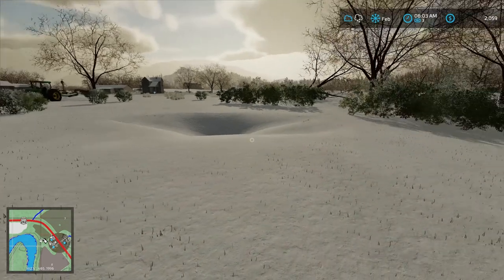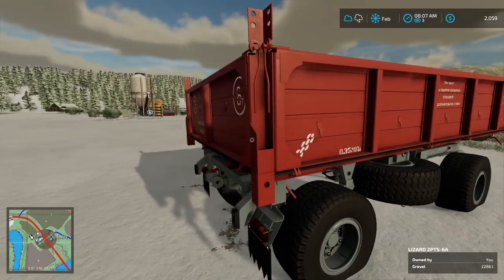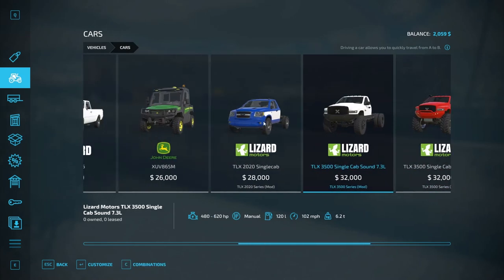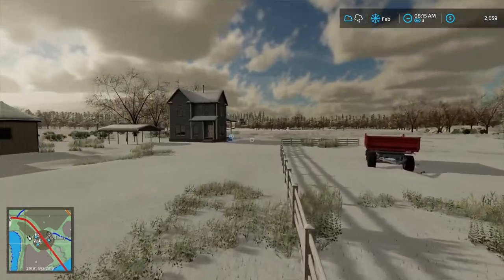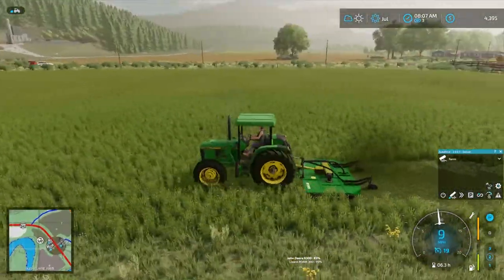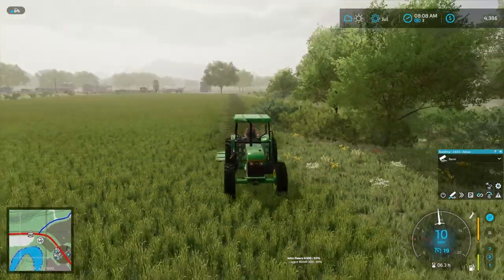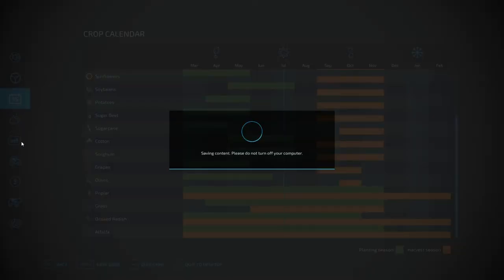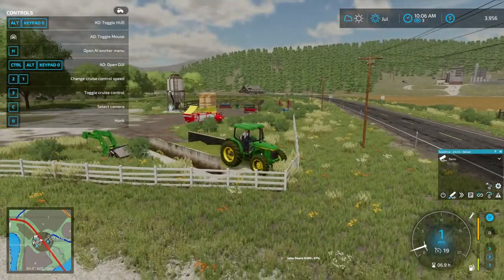FS22: Elk Mountain Lets Play/RP Ep: 5 - Small Sileage Bunker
Lets play series on Elk Mountain. We made some big mistakes to start and now we are grinding our way back into the game.